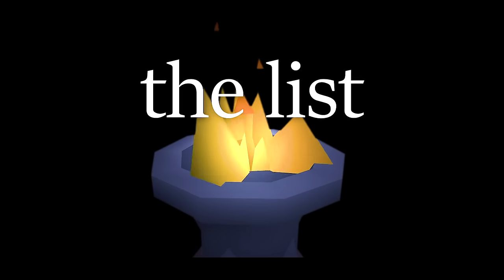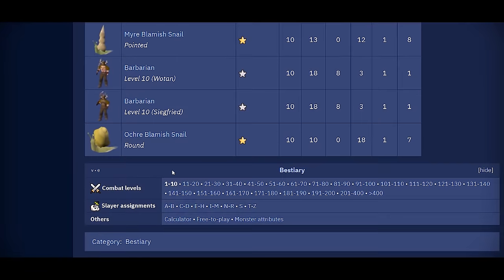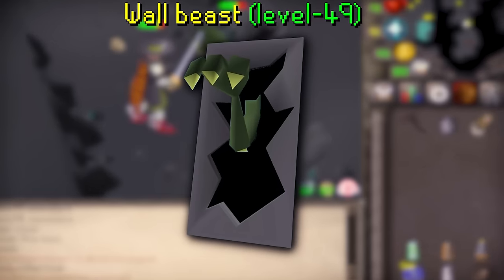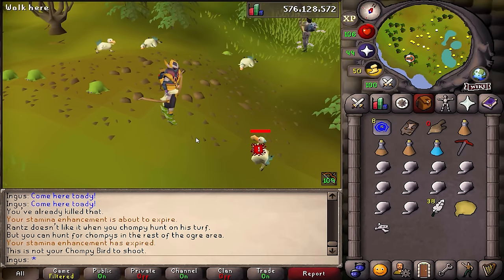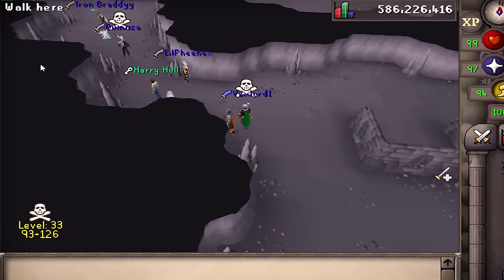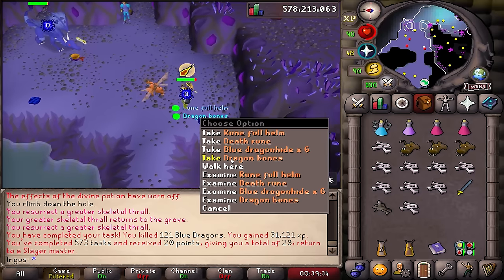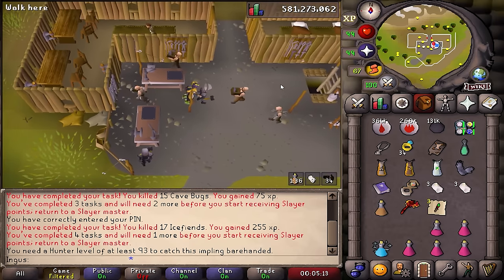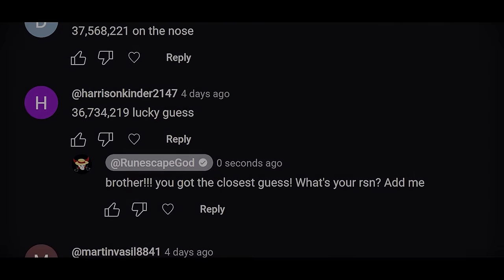I Killed EVERY Monster in Runescape... 900+ NPCs!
Play War Thunder with my link to get a massive free bonus pack full of boosters, vehicles, and more!

Music & SFX:
-FFXIV OST
Hi, my name is Ingus and I'm on a quest to obtain the best weapons and armor in Old School RuneScape. Today we go where no man has gone before... Killing every single monster in Runescape AND banking all of the loot. What will the total value of loot be? Find out in this video...